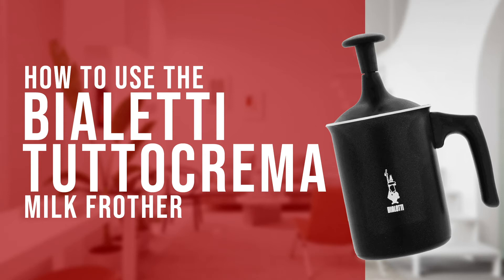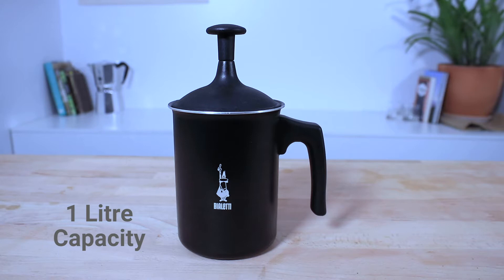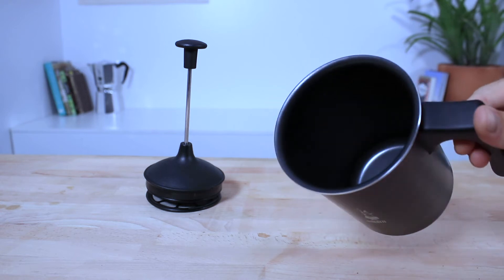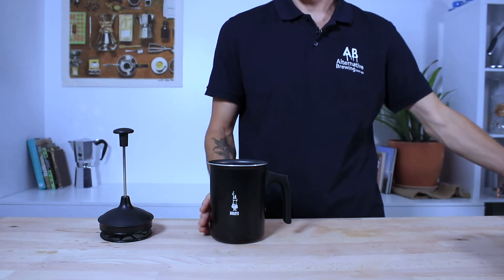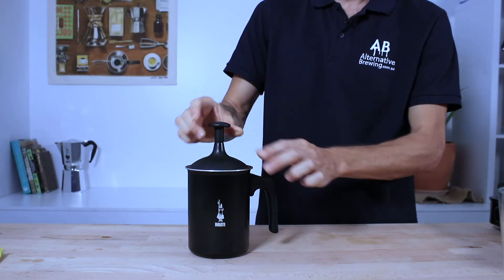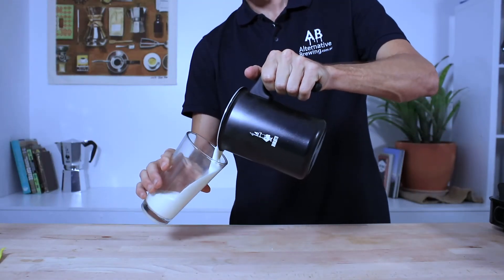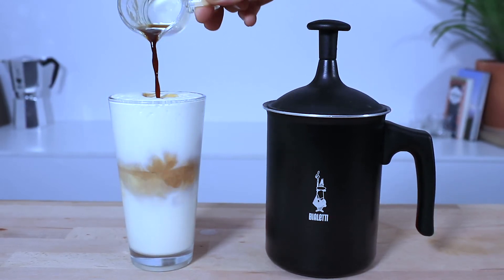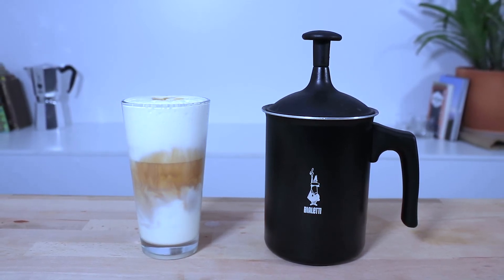How to Make Cappuccino with the Bialetti Tuttocrema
Using the Bialetti Tuttocrema Milk Frother is very simple and easy to create rich, fluffy frothed milk. Perfect the Tuttocrema and you perfect the Cappuccino.

From the makers of the prestigious Bialetti Moka Pot, the Bialetti Tuttocrema Milk Frother is your chance to produce rich, creamy frothed milk for cappuccinos and flat whites easily at home.

The unique double froth screen is capable of producing frothed milk that’s more consistent and creamy than other frothers. This is due to the silicone edge, which creates a seal and forces all the milk or cream to pass through the unique dual frothing screens.

You don’t need electricity to use the Bialetti Tuttocrema Milk Frother, just electric, or ceramic stove. The frothing occurs by pumping the screens repeatedly for a short time once the milk is heated.

Aluminum is the primary material of the frother. A matte black finish coats the outside, while a non-stick teflon coating keeps milk from attaching to the inner walls of the frother. The hand is heat-resistant, so you never have to worry about burning your hand when the frother is hot.

BIALETTI TUTTOCREMA MILK FROTHER FEATURES
Double Froth Screen – Creates a rich, creamy milk foam that’s perfect for cappuccinos and flat whites.

Non-Electric Frothing – No electricity is required to create creamy frothed milk.

Non-Stick Inner Coating – Teflon interior is easy to clean and doesn’t allow milk to cling to it.

Heat Resistant Handle – Even when the milk’s hot, you never have to worry about burning yourself on the handle.

THIS PRODUCT INCLUDES:
1 x Bialetti Tuttocrema – Black